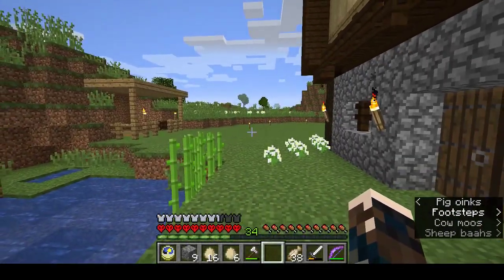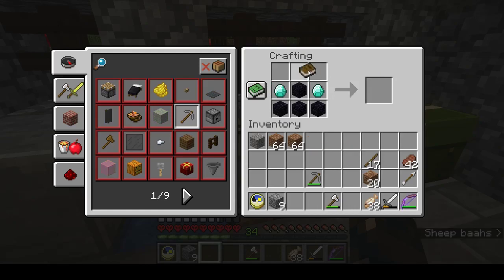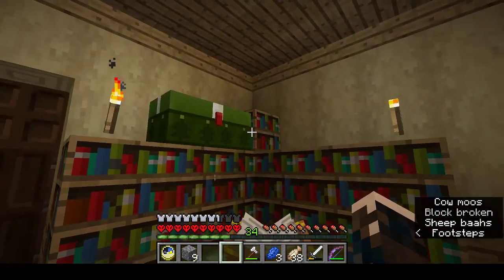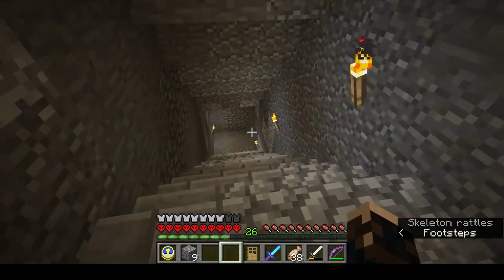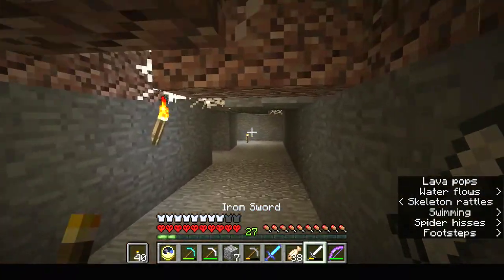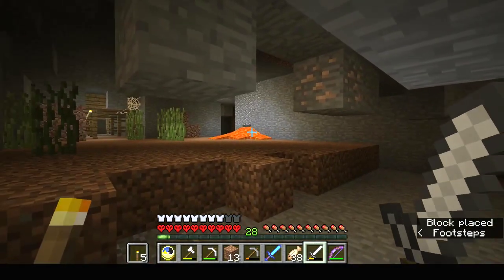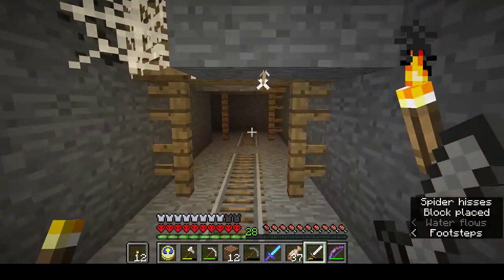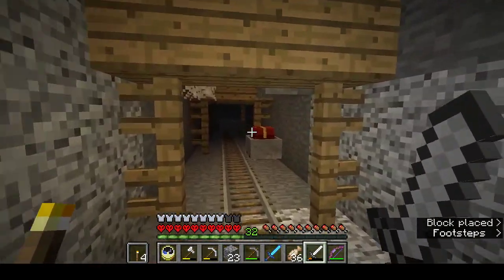What's Mine is Mine: Clearing an Abandoned Mine - Minecraft HC Hard Path 6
A Minecraft HC Adventure. There's an abandoned mine in my mine. I need to clear it out, but it's going to be dangerous. Let's make diamond armour, and an enchanting table. And then let's head on down and see what's what. Will the mobs get the better of me?